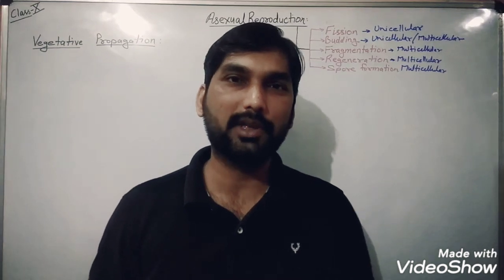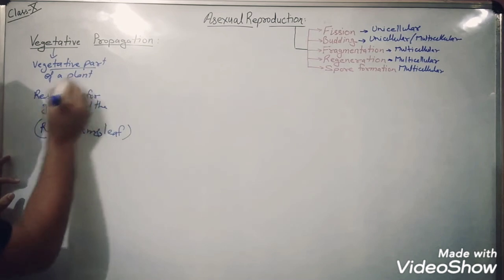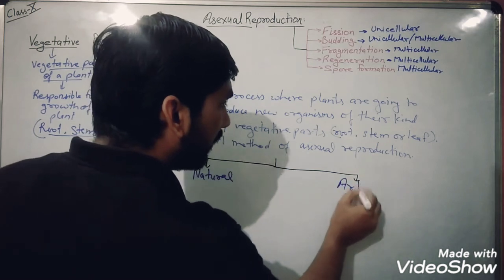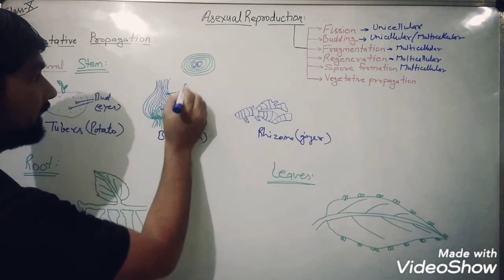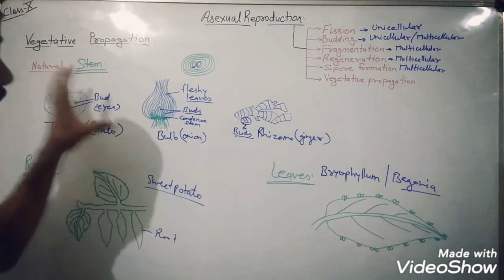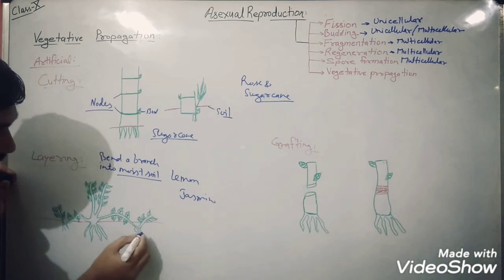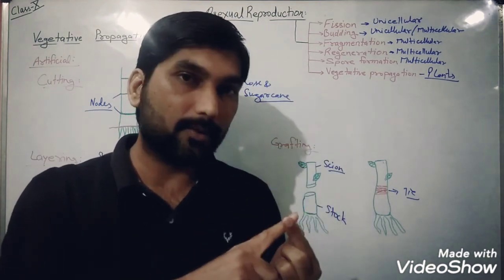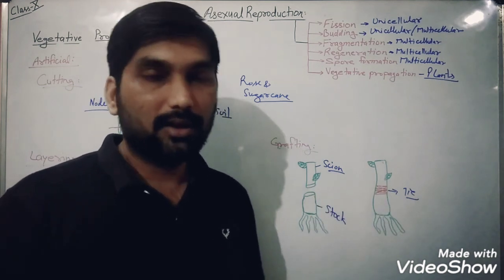Class 10 How do Organisms Reproduce(Part - 3)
Vegetative Propagation in Plants